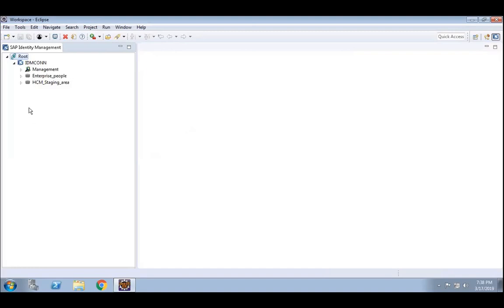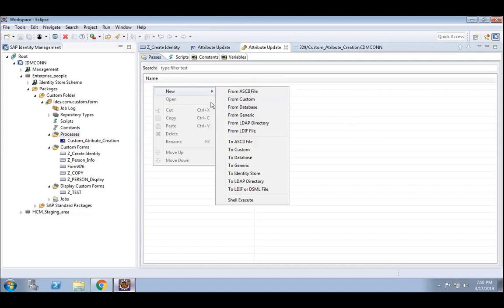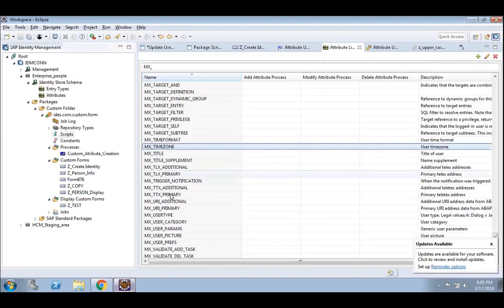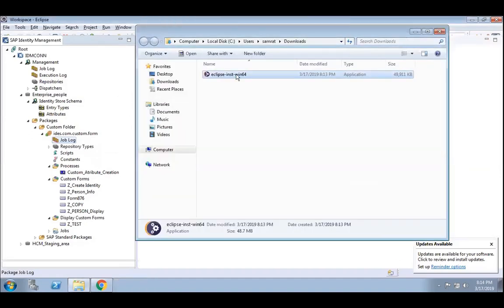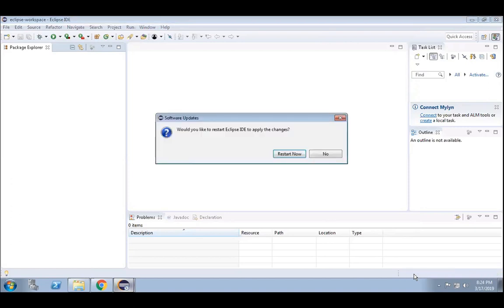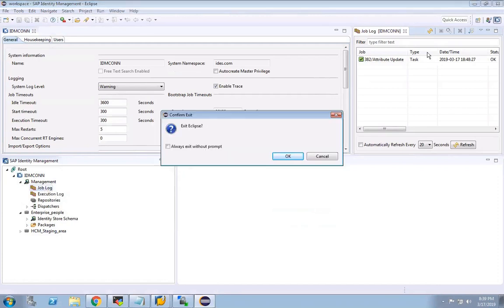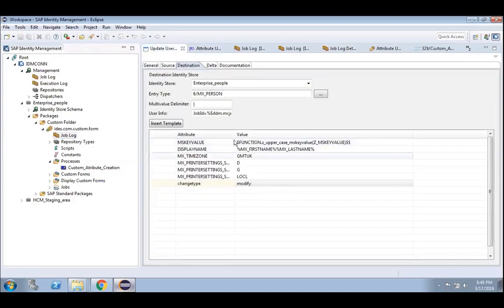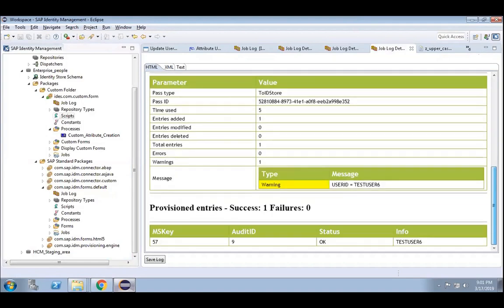Day 7 SAP IDM Processes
I have discussed about process in IDM and purpose.
Please provide your feedback